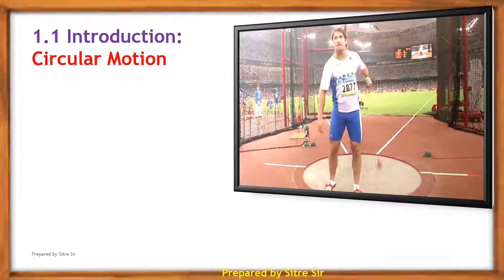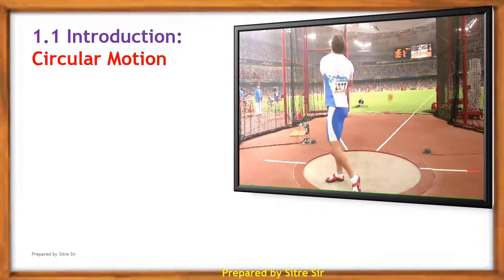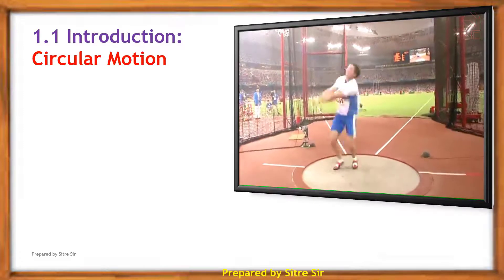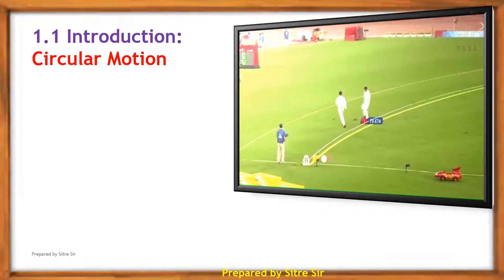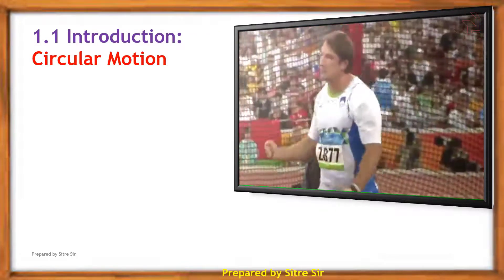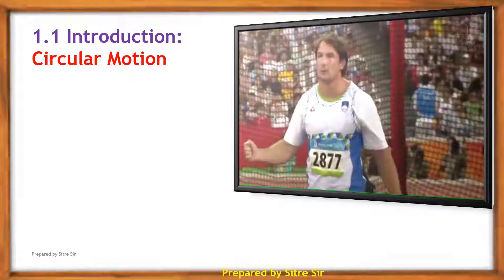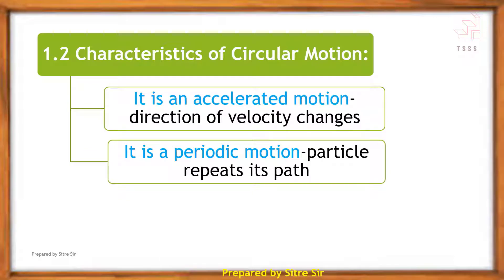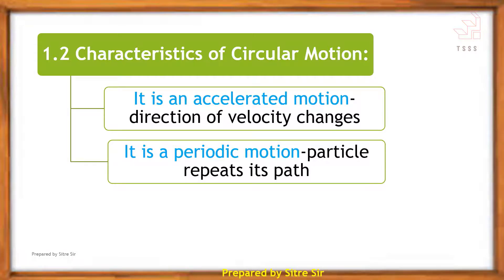1.1 Circular Motion and Characteristics